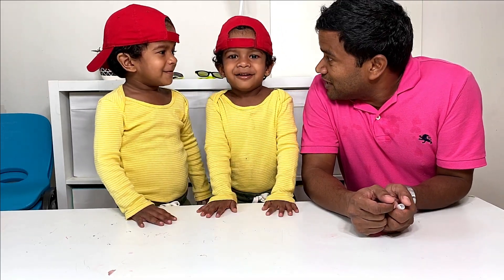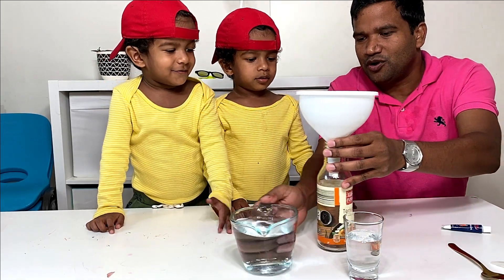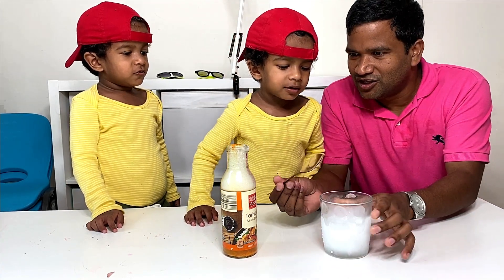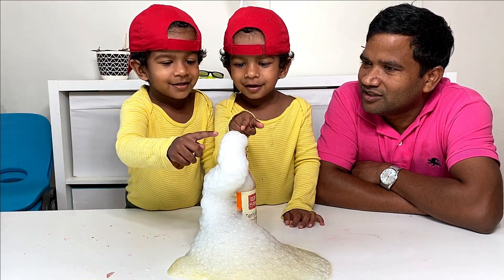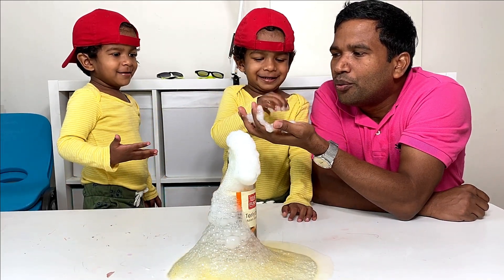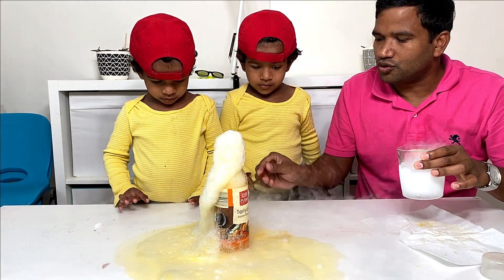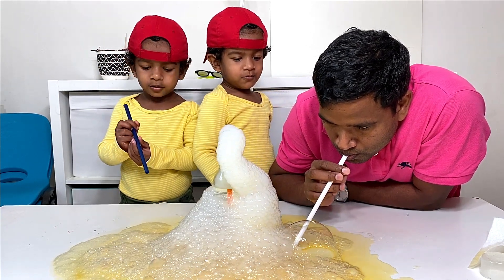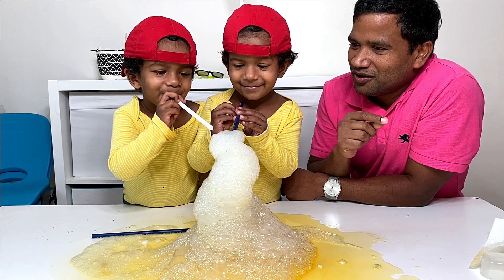Easy DIY Science Experiment for Kids I How to make a Volcano DIY Science Experiment with DRY ICE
Tititle: Easy DIY Science Experiment for Kids I How to make a Volcano DIY Science Experiment with DRY ICE,

How to make a Volcano DIY Science Experiment!!! or Learn Easy Volcano science experiment for Kids to do at home
SCIENCE BEHIND THE SCENE
Items you need: Water, Dry Ice, dish Soap, recycle bottle/jar & Color to make it more fun looking.
Dry Ice is solid form of Carbon dioxide (CO2). Tap water temperature (25°C) is much higher than dry ice (-78°C). When dry ice goes inside water, hot water make solid CO2 evaporate faster and get captured in bubble due to soap in water.. And that is the reason all bubble filled with white cloud like CO2.

Thanks
KLL Family